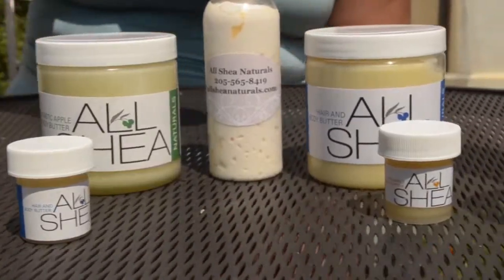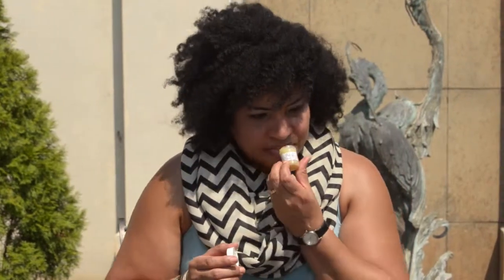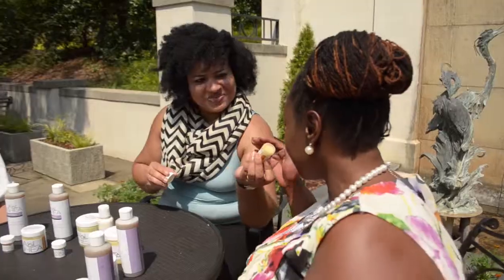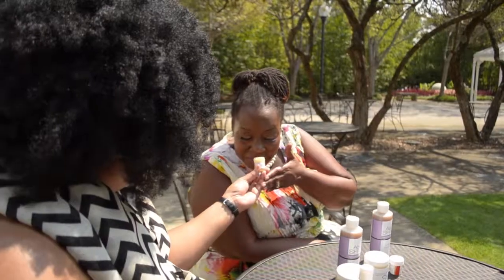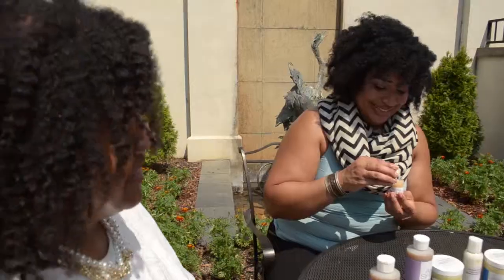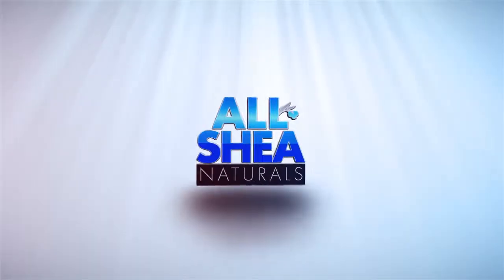Try All Shea Naturals body products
Try our shea butter enriched line of specialty body butters, body scrubs and body washes!